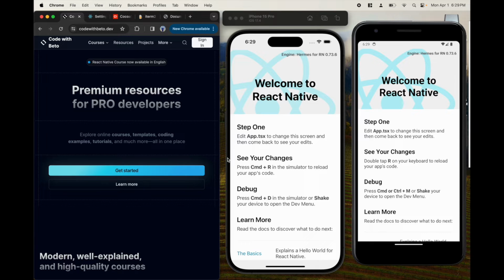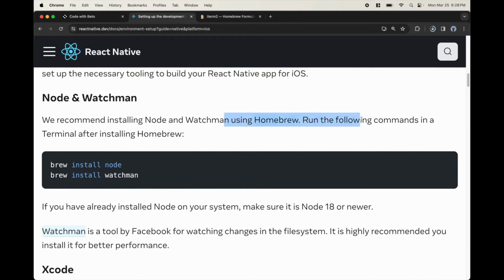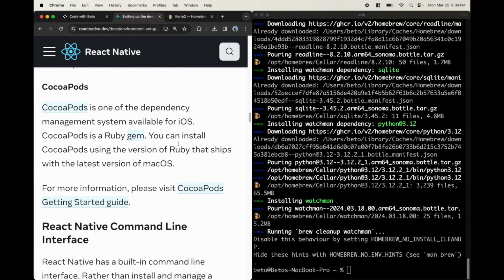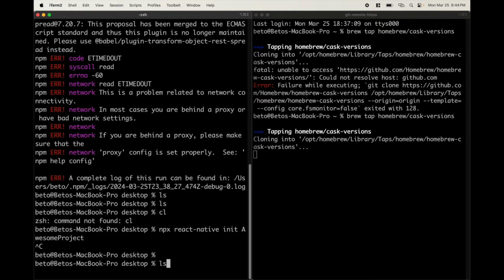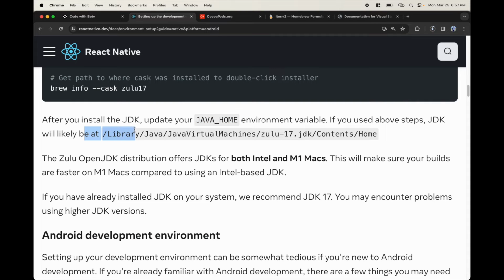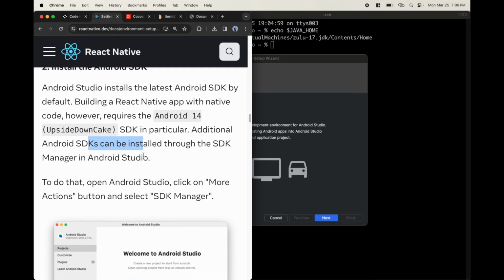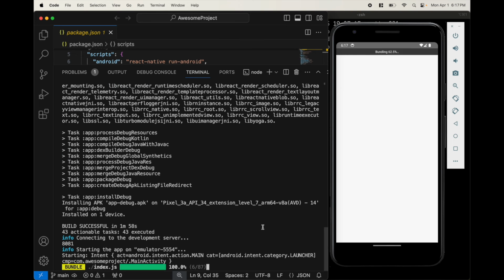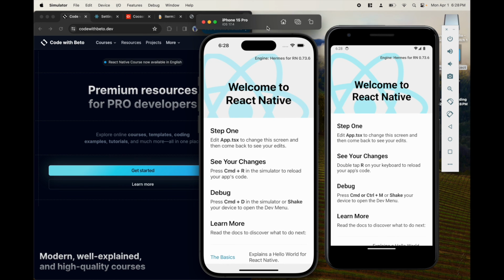React Native Environment Setup for Mac (Apple Silicon)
Learn how to configure your environment for the React Native CLI from zero

⌚️  Timestamps ⌚️
0:00 Introduction
02:44 Installing Homebrew
03:30 Installing Iterm2
08:34 Installing Node
09:37 Installing Watchman
17:38 Installing Java Development Kit
24:45 JAVA_HOME Environment Variable
30:13 Installing Android Studio
36:17 Building Android App
37:44 Building iOS App
42:41 Conclusion